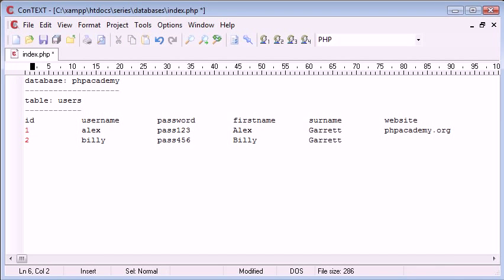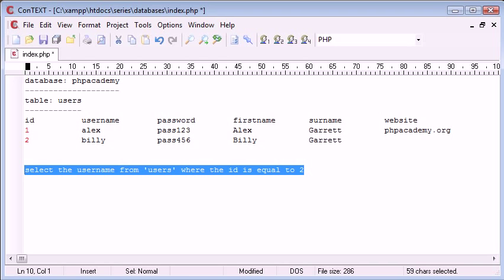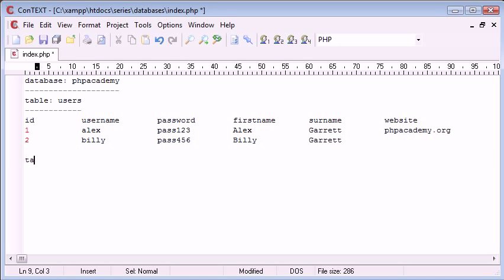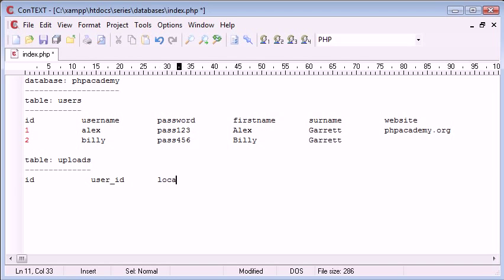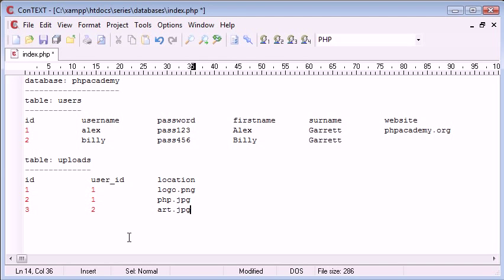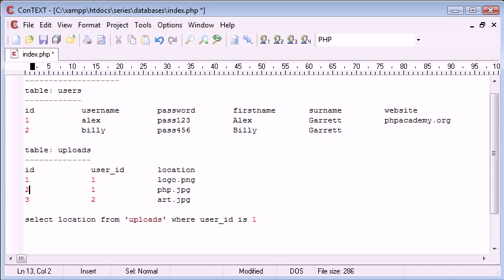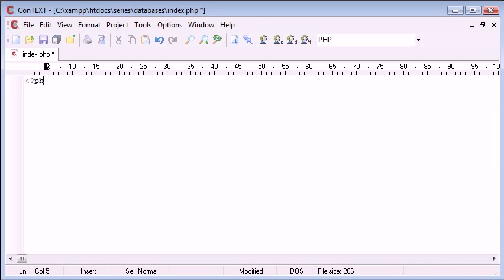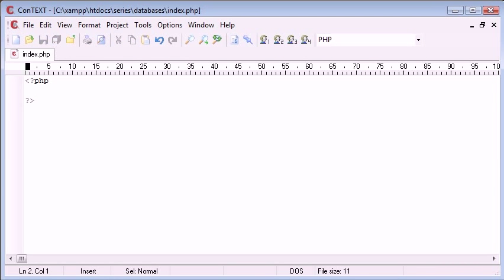Beginner PHP More About Databases android training|android training company